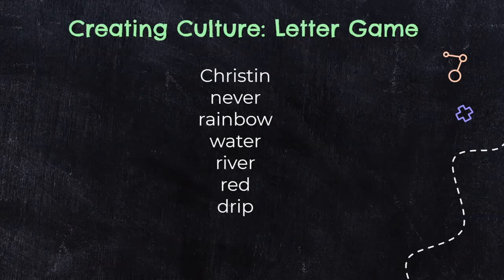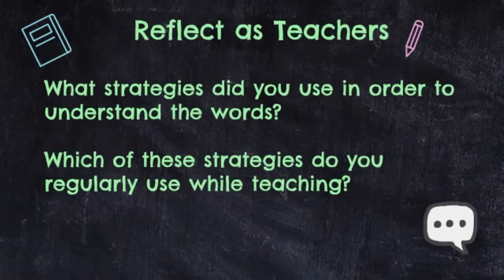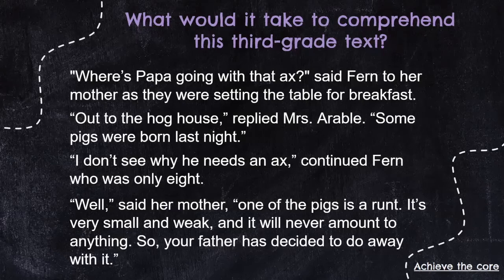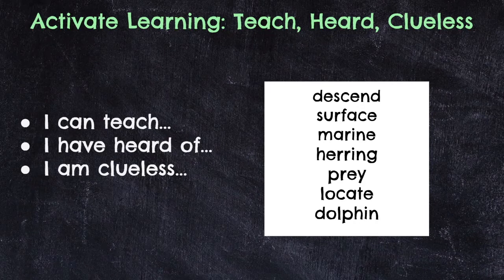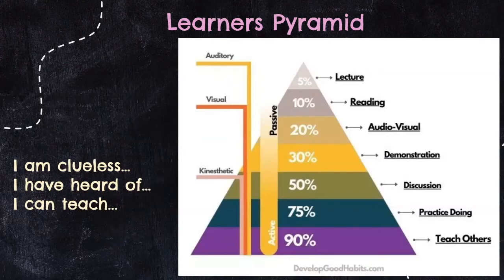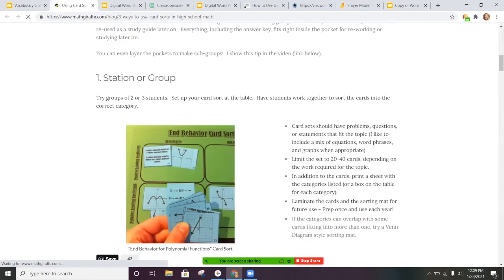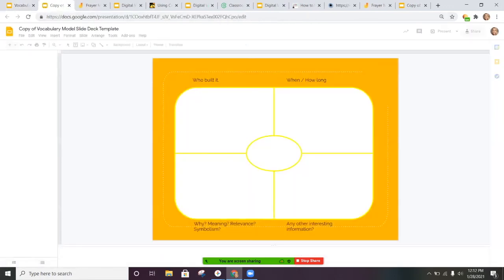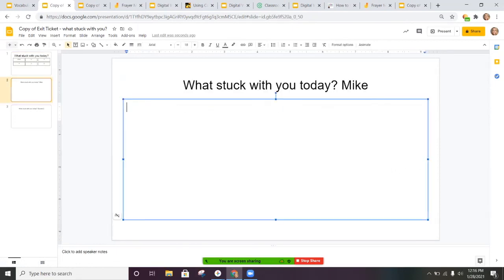Vocabulary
A robust vocabulary improves all areas of our students’ communication — listening, speaking, reading and writing, so it is vital that we know how to teach it well! In this session you will learn strategies to take your vocabulary instruction to the next level.